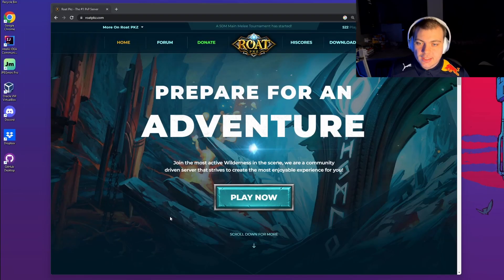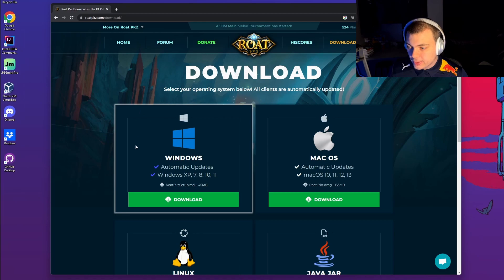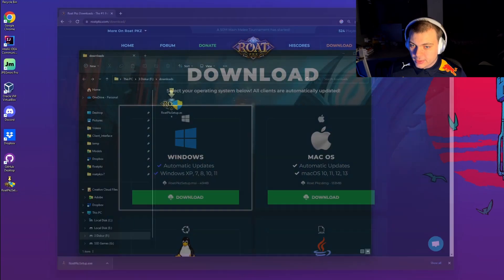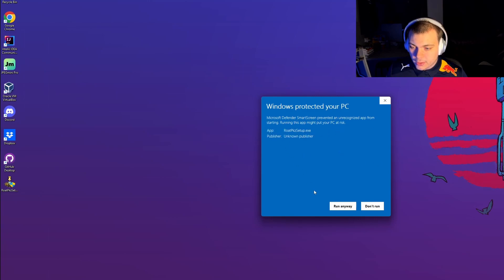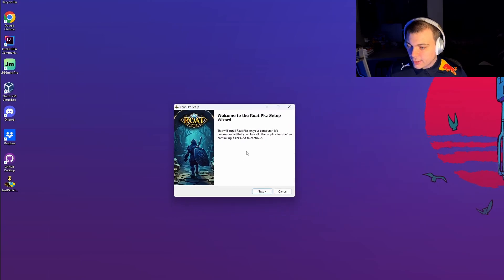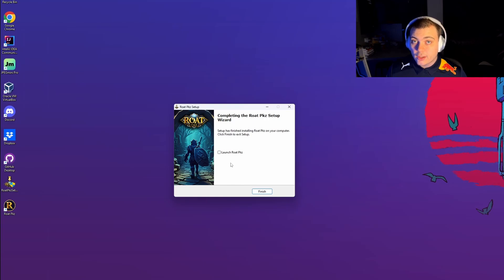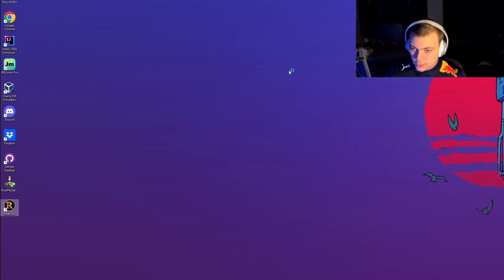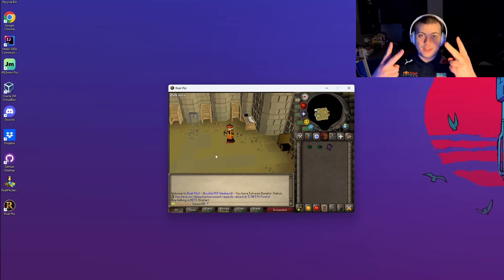How To Download & Install Roat Pkz On Windows 10/11!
Quick and simple video explaining how to install Roat Pkz on windows 10/11.

0:00 Intro
0:14 Downloading Client